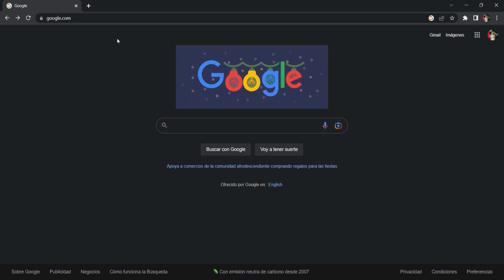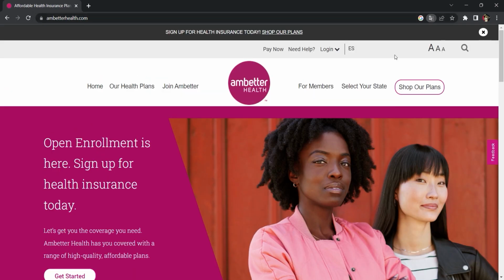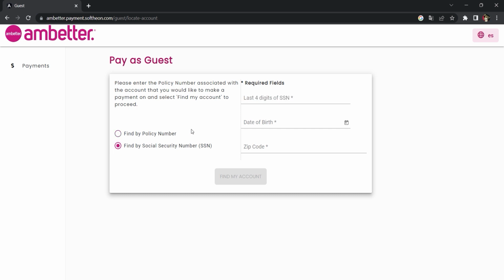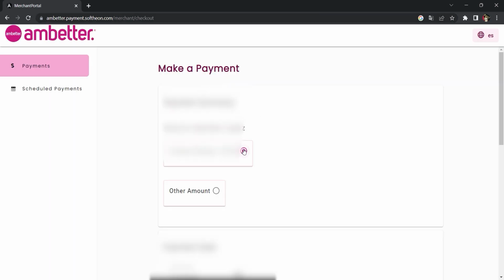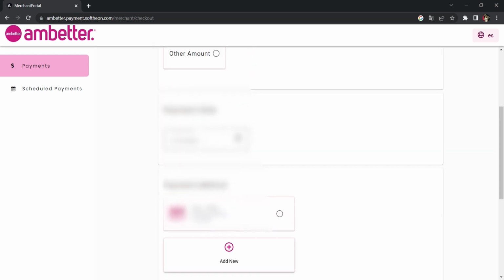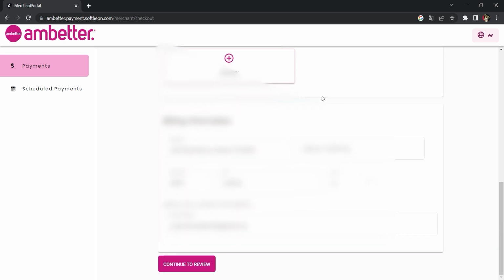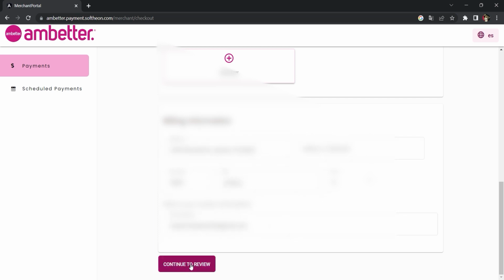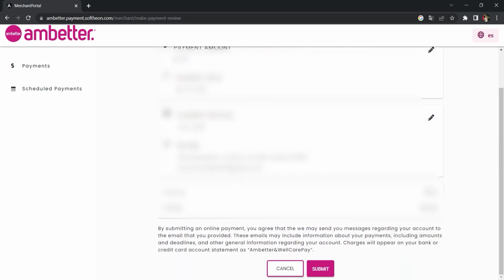Ambetter - How to make a payment | Quierosertuagente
Wolfgang Silva: Agente de Seguros, Asesor Financiero y Master Coach.